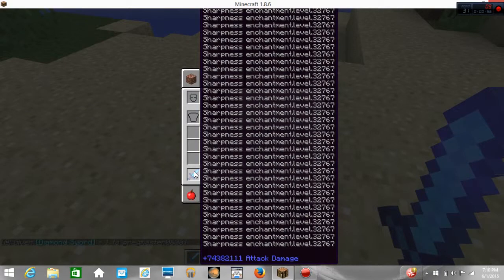Strongest Sword in Vanilla Minecraft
Hey guys Greg here and today, well i figures out the problem when i move my charactor in minecraft the audio jitters a lot and so you cant make out what im saying so i just didnt talk when i moved around and also i tried avoiding moving around while still sho